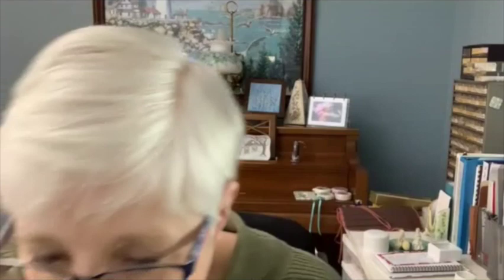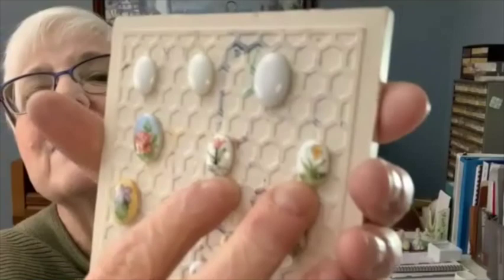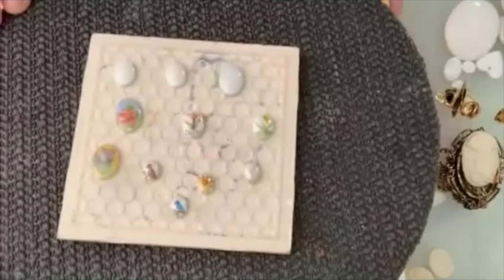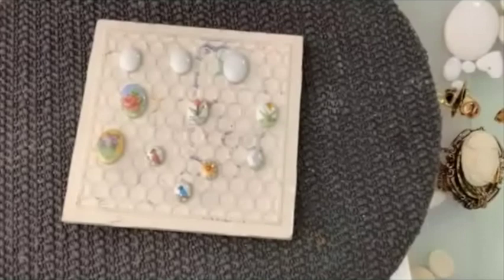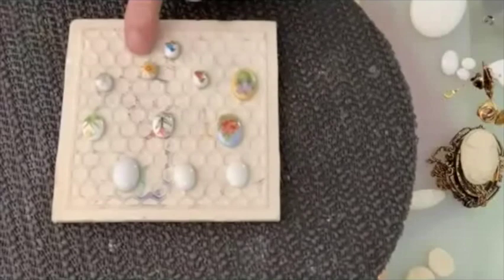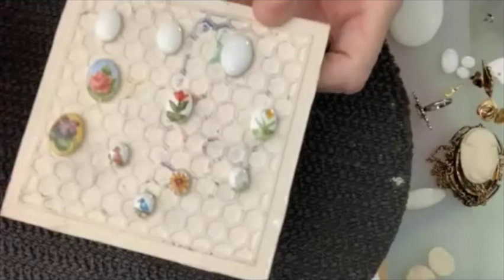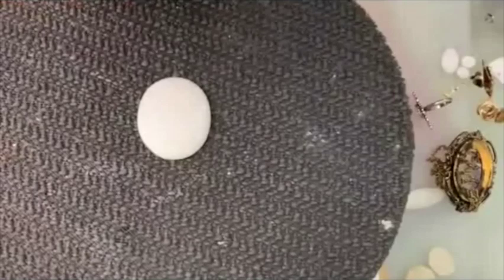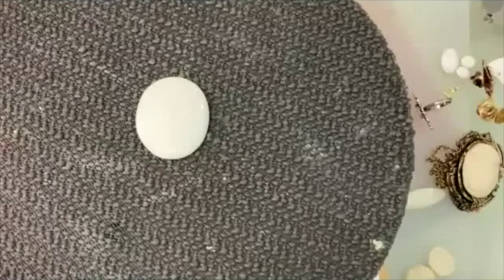Master The Art Of Painting Porcelain Jewelry: Rings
Learn the steps to creating beautiful rings you can sell. Paint along with me with other YouTube videos available here.